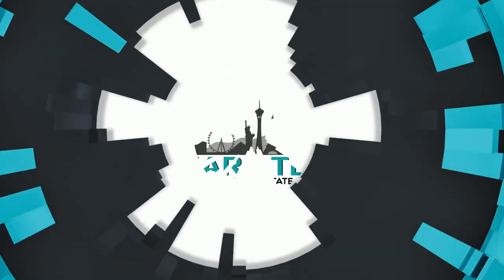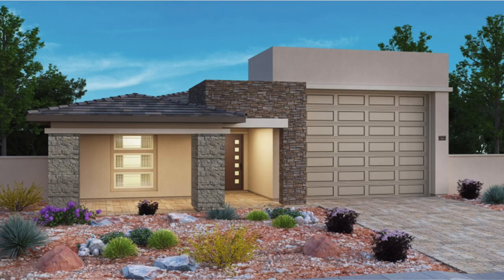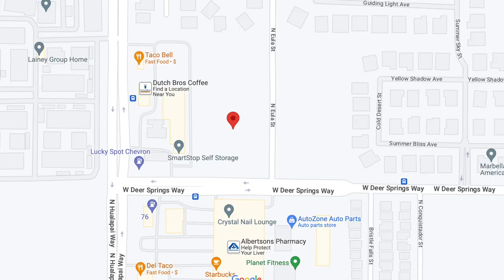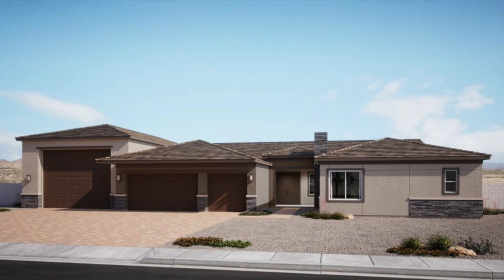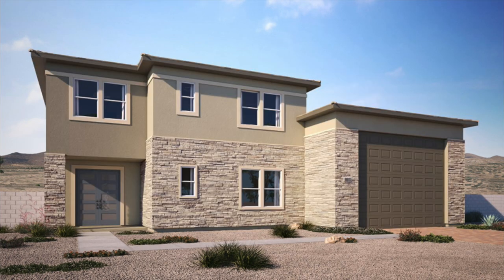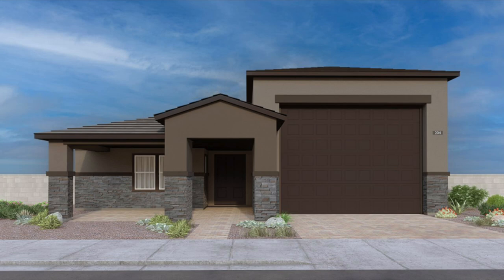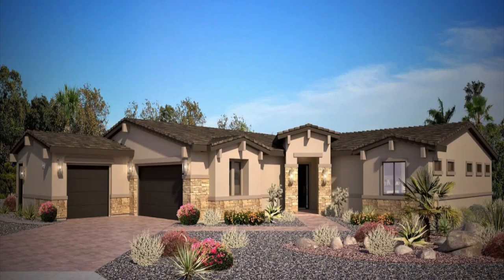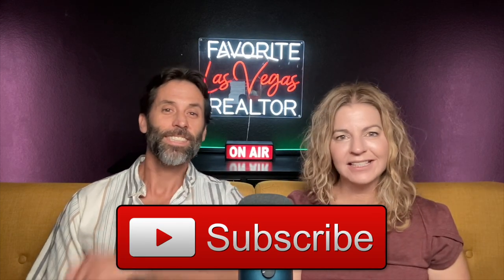RV GARAGE Homes in Las Vegas, Nevada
New Construction NEIGHBORHOODS with RV GARAGES in Las Vegas

Whether you own an RV, dream of owning one someday or could use some serious extra garage space, here is a list of builders and their communities that offer RV-sized garages in the Las Vegas Valley.

Company: Home Realty Center
License #: 180246